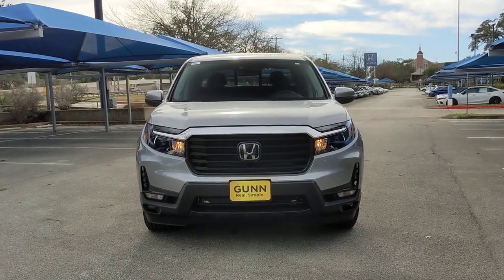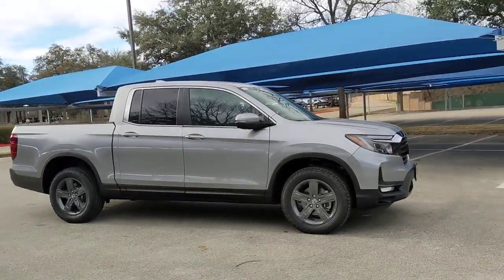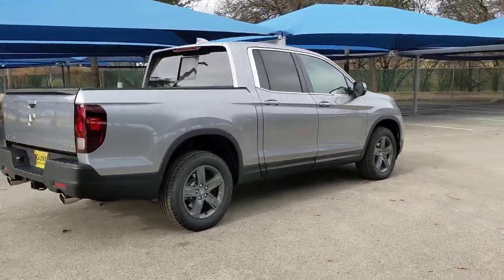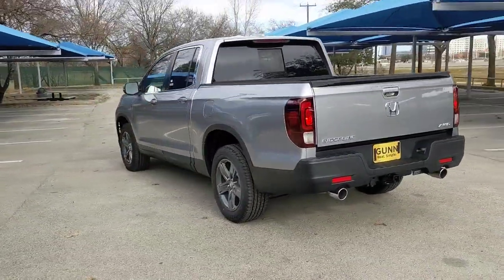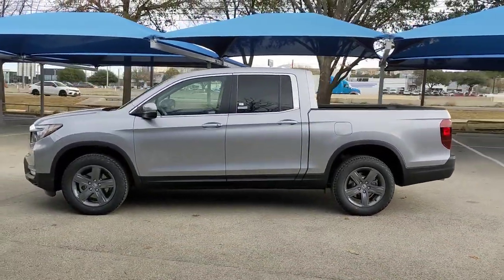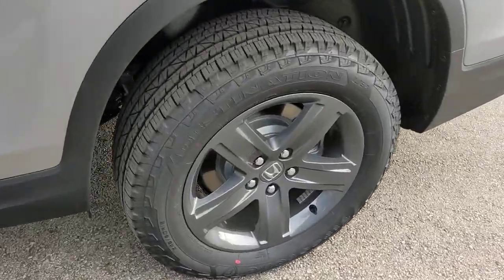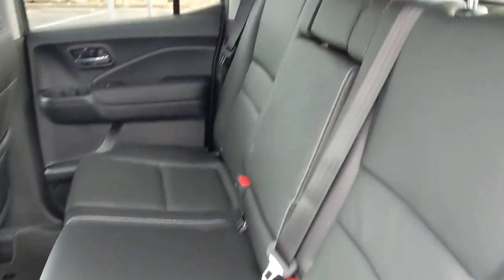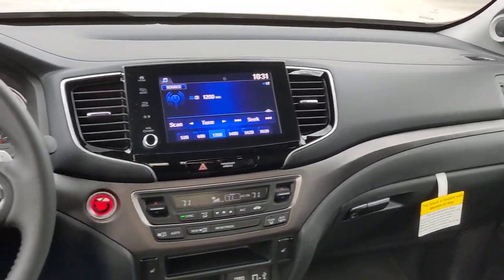2023 Honda Ridgeline San Antonio, Austin, Houston, Boerne, Dallas, TX H230225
Lunar Silver Metallic New 2023 Honda Ridgeline RTL  available in San Antonio, Texas at Gunn Honda. Servicing the Austin, Houston, Boerne, Dallas area.

Gunn Honda
14610 IH-10 W